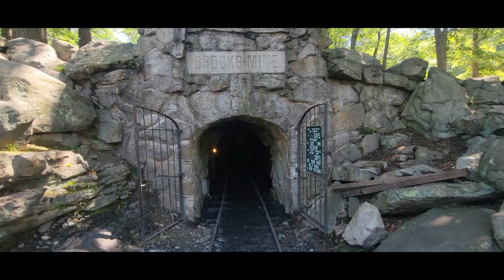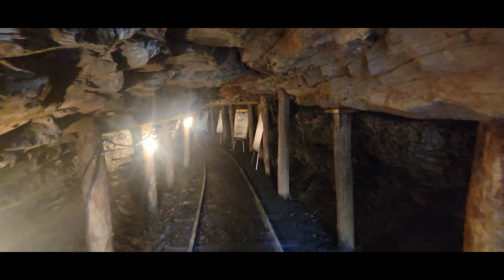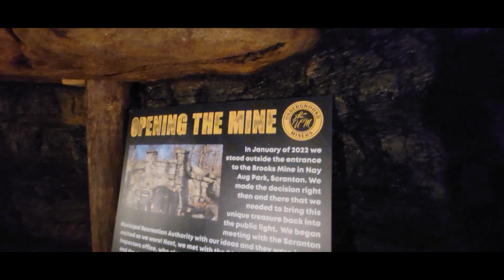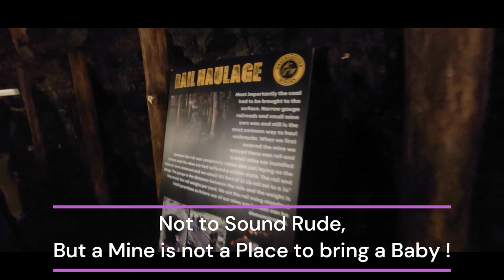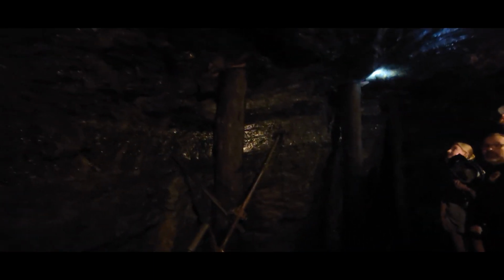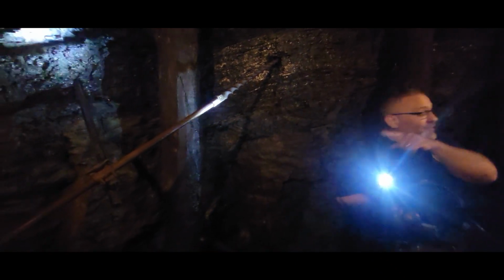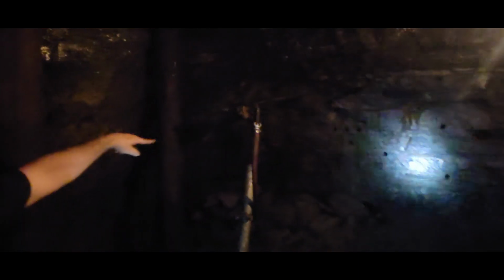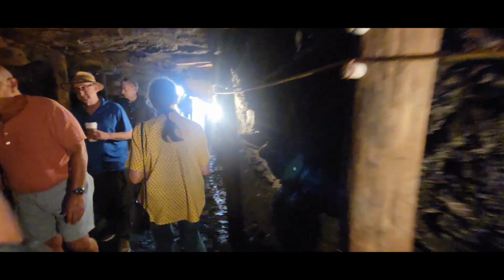Brooks Mine Opened after 50 Years !! Nay Aug Scranton Pa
The Brooks Mine was first conceived by Reese J. Brooks in 1900 as a show piece for anthracite mining while Nay Aug Park was being developed. Brooks, who served for many years as superintendent of the Capouse Mine of the Lackawanna Iron and Steel Co, opened the drift mine publicly in 1902 as an exhibition while he was the operator of the Greenwood Mine in the Minooka – Moosic area. He brought several colliery miners to excavate the drift. While not a large mine by any means, at 150 feet long, there is a sizable coal deposit inside.  The mine is driven into the outcrop of the Dunmore no.2 and 3 Veins of coal as a fault brings them together at the surface.  The mine was closed in 1938 and sat neglected until it would receive a major upgrade. In 1953 it was retimbered by the Moffat coal company, the electric lighting upgraded by the Scranton Police Traffic Repair Squad, and mannequins installed simulating miners working at the face. Mine cars were added both inside and outside the mine along with an electric mine locomotive as a display. 5 tons of coal was brought in from Moffat to fill the cars. In 1969 the mine was once again retimbered and was ultimately closed in 1975 with the opening of the Lackawanna 190 Slope, Mine Tour. The mannequins and electric mine locomotive were moved to the 190 Slope in the early 1980s and can still be seen there today.  The Brooks Mine would remain chained closed only allowing park visitors to get a glimpse of the mine through the gates, until the early 2000s when a wooden seal was put inside the gates blocking the view. In January of 2022 the UGM team began work to reopen the Historic Brooks Drift Mine, aiming for a completion date in the spring of 2023!